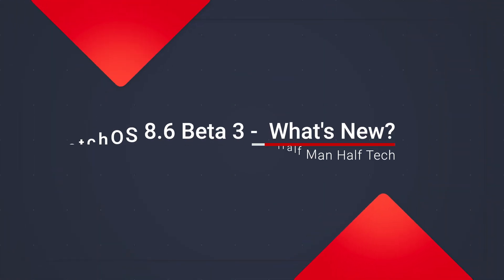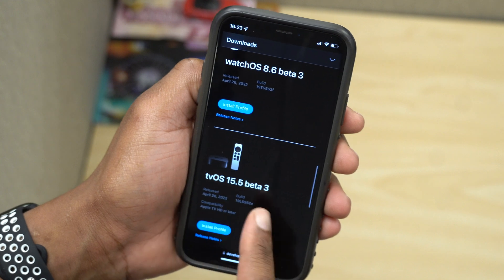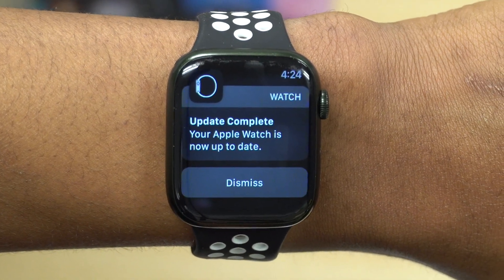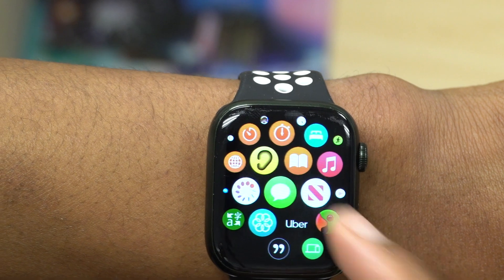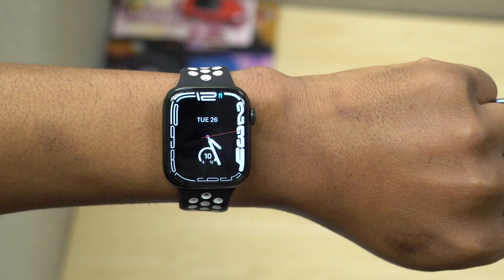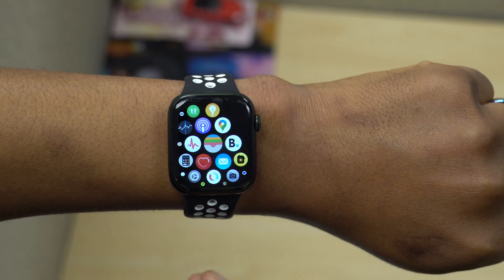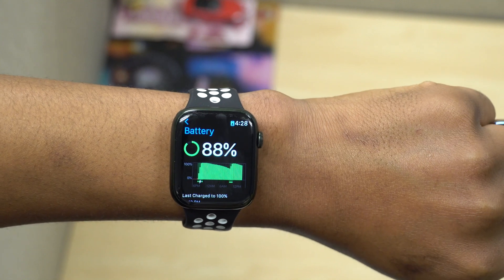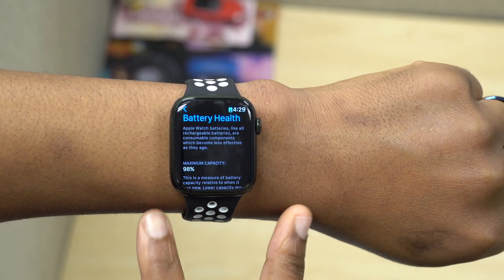WatchOS 8.6 Beta 3 is Out! - What's New?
watchOS 8.6 compatibility:
watchOS 8 requires an iPhone 6s or later with iOS 14 or later and one of the following Apple Watch models: